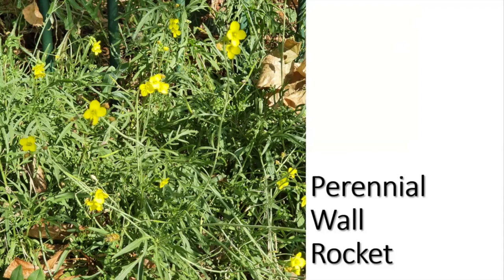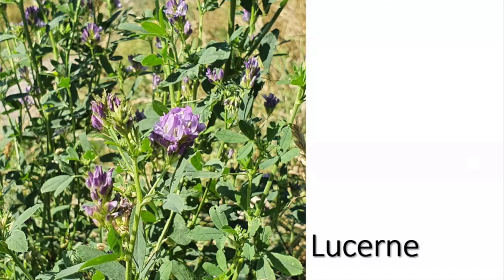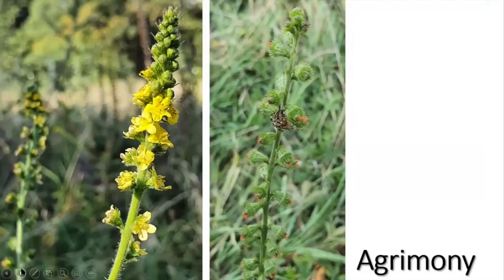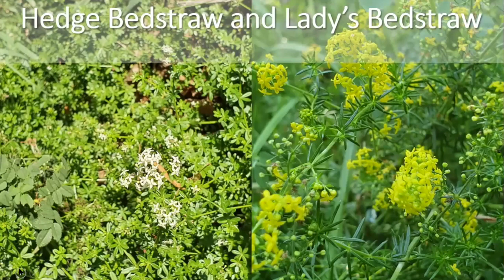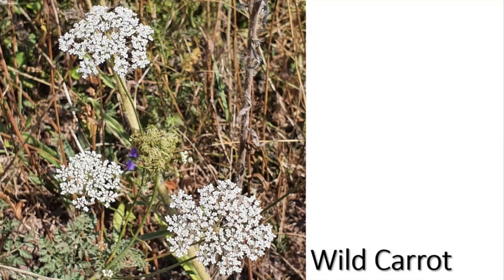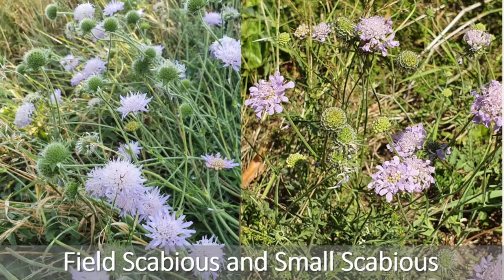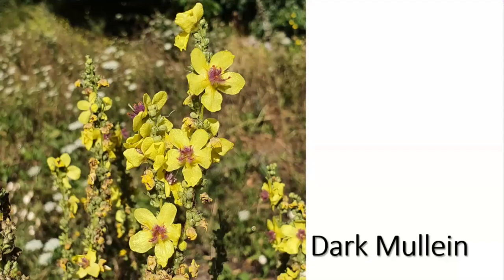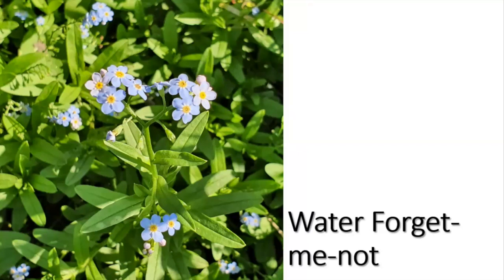Summer Wildflowers: Cemetery Park Online (4 August 20)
Join Terry Lyle, Trustee, as he tells us about the great variety of summer wildflowers that can be seen in August and September on Scrapyard Meadow. Together with its pond and the banks along Cantrell Road, Scrapyard Meadow makes up the area of the Cemetery Park on the southern side.